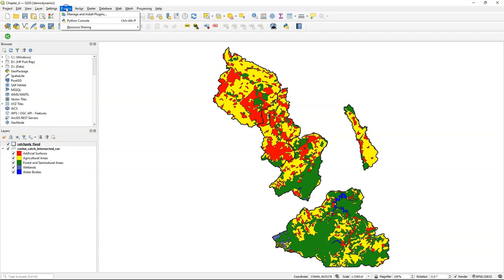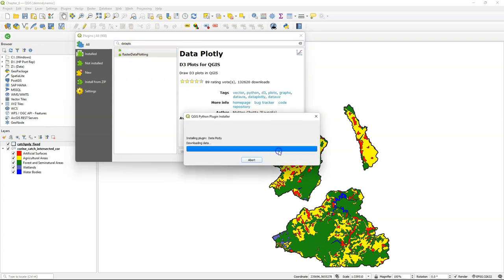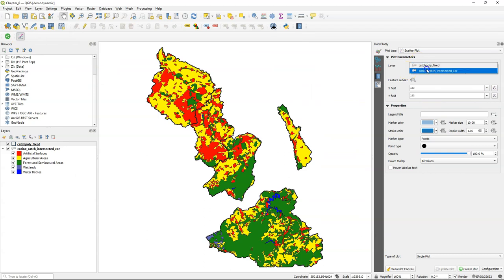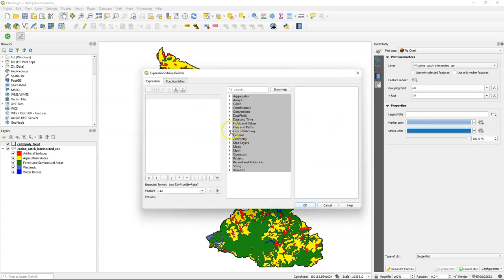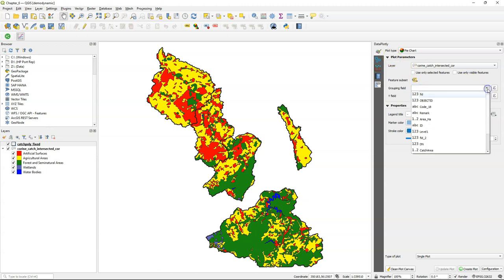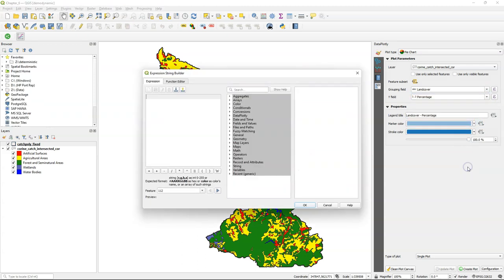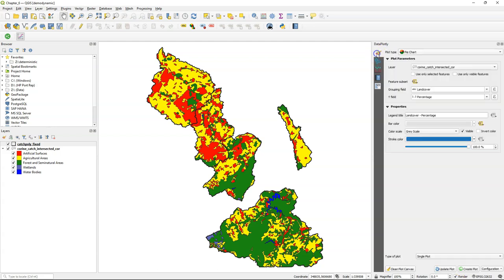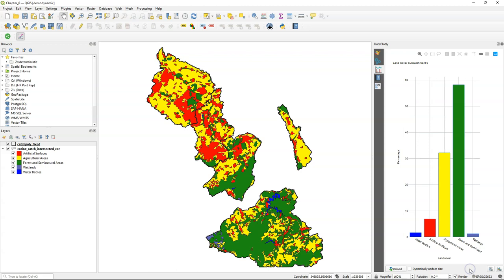Match QGIS Data Plotly Legend with Colours of the Layer (Update)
During the QGIS contributor meeting in Firenze in August 2022 an easy way to match the colours of the legend of a Data Plotly chart with the colours of layer was implemented. Thanks to Matteo Ghetta, Nyall Dawson, Etienne Trimaille and others for this great feature!

Plugins: Data Plotly